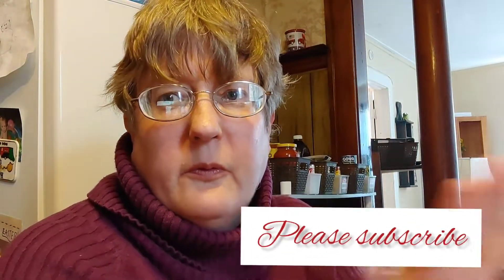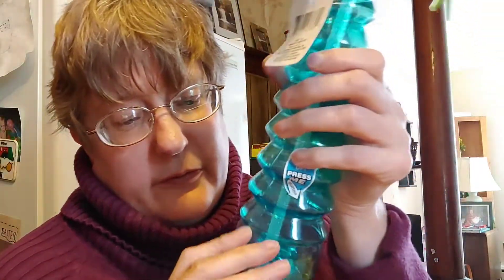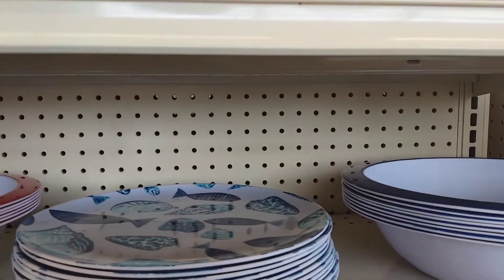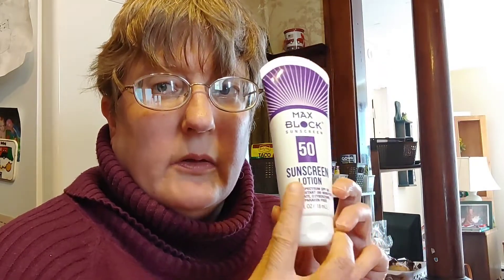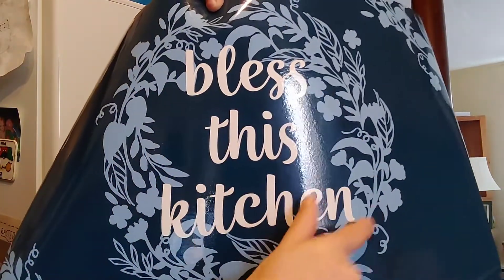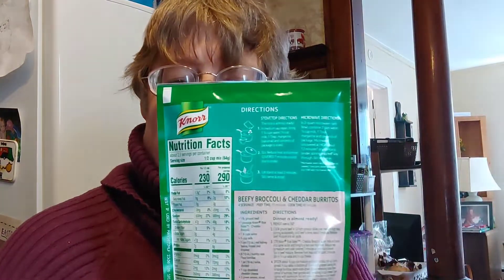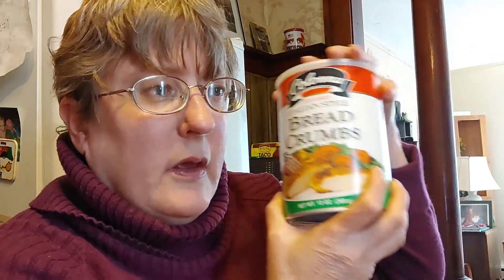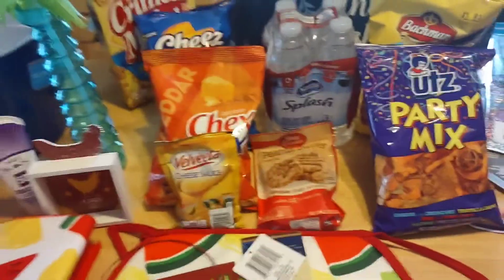Epic $41.00 Dollar Tree Haul Name Brands Please subscribe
So many new items tons of name brands! Loads of fun!